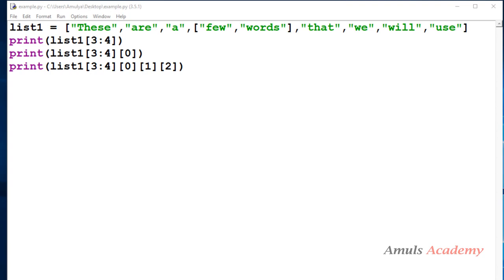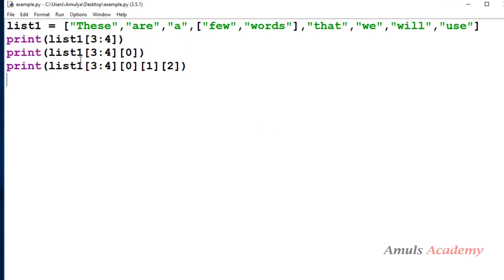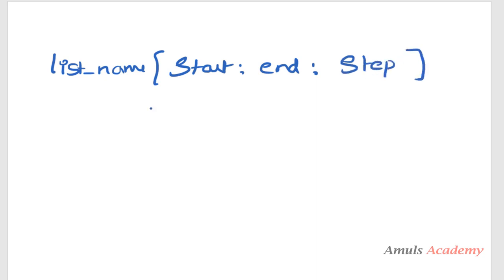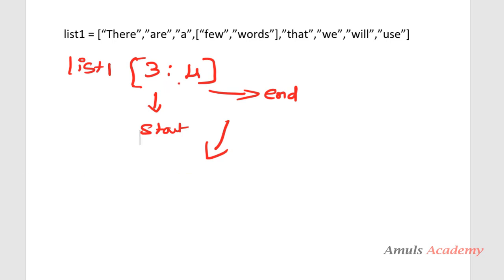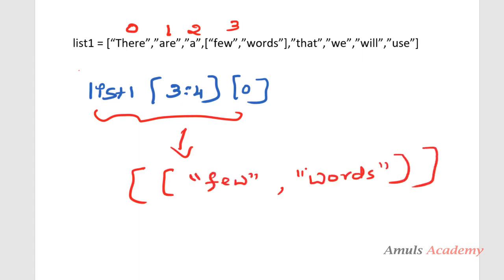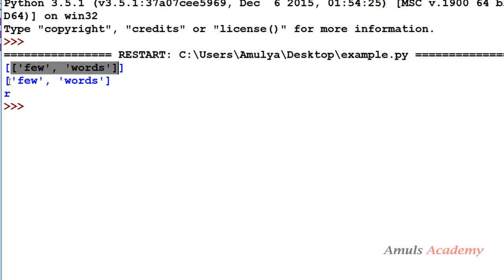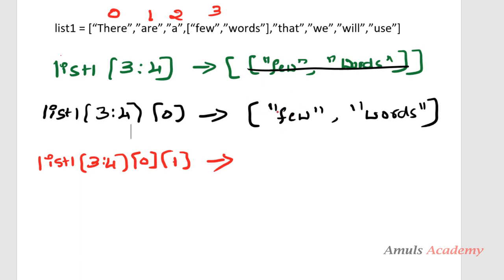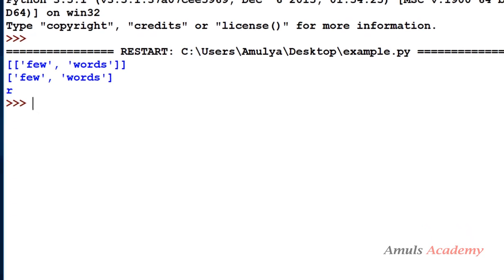Guess The Output 06 Python Programs And Answers Interview Questions